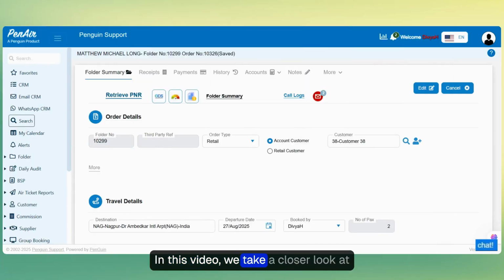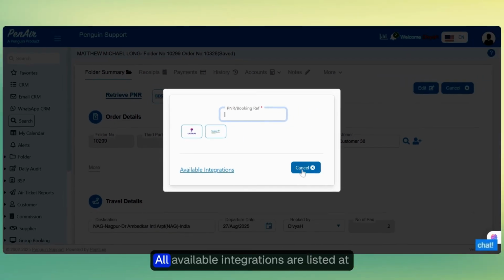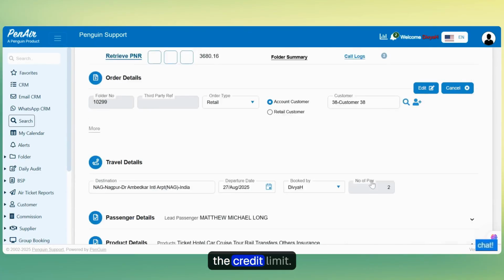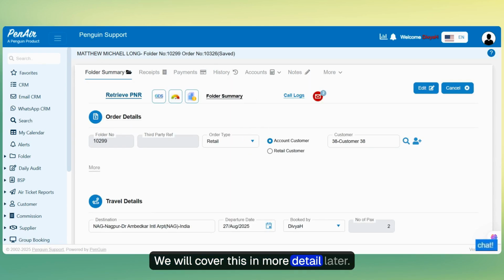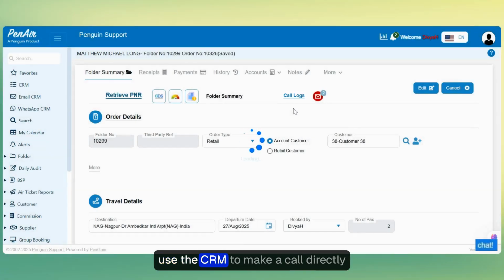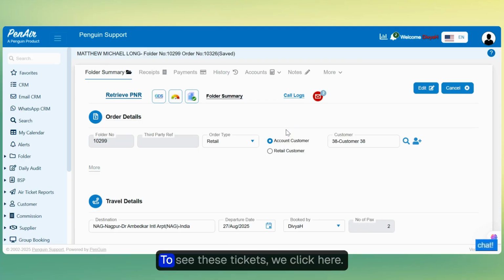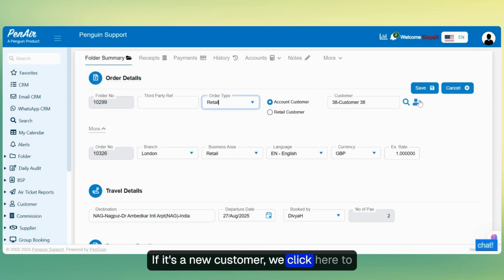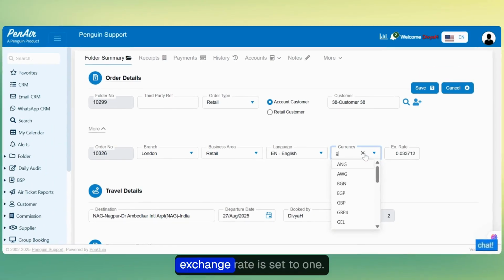Travel ERP Efficiency Starts with the PenAir Folder Summary Tab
PenAir Folder (Booking) Summary Tab is the control center every travel agent needs to manage bookings, costs, validations, and customer communication with precision. In this video, we walk through how the Folder Summary tab brings structure to complex travel operations by centralizing PNR retrieval, GDS uploads, credit limit checks, folder validations, and real-time costing. You’ll see how lead passenger details, order information, multicurrency invoicing, and multilingual support work together to reduce errors and improve operational visibility. We also cover integrations like call logs and email attachments, showing how PenAir connects booking management with CRM and telephony systems. If you’re managing retail, corporate, or package bookings and want tighter financial control with faster processing, this walkthrough will help you unlock real efficiency inside your travel ERP workflow.